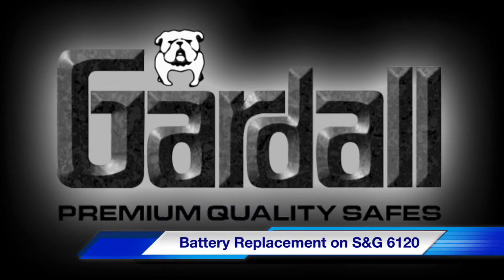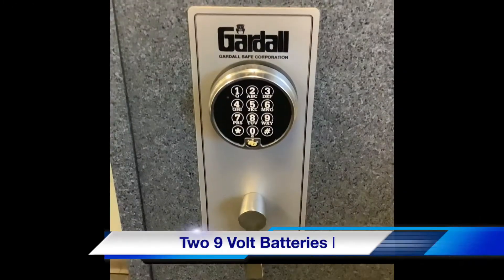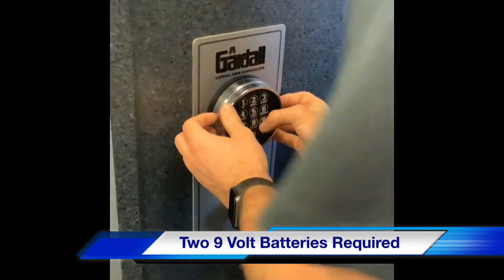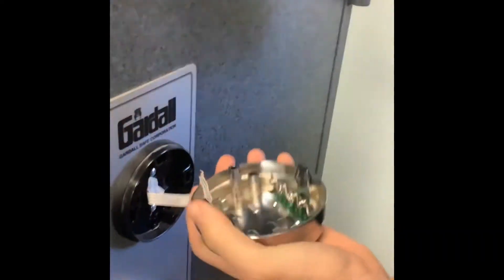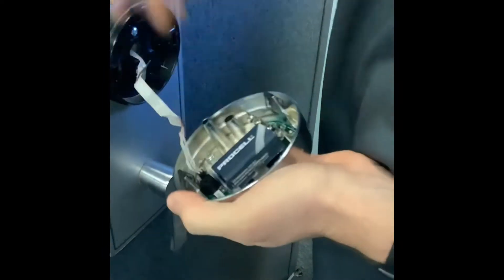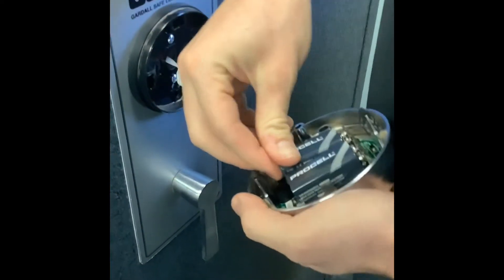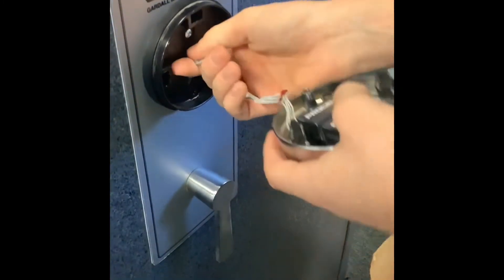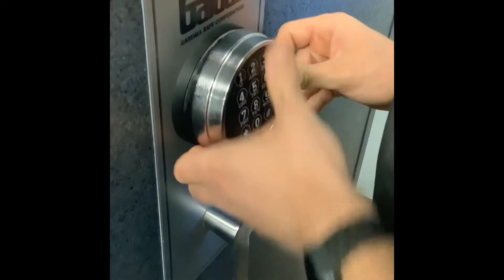Gardall Battery Replacement on a S&G 6120